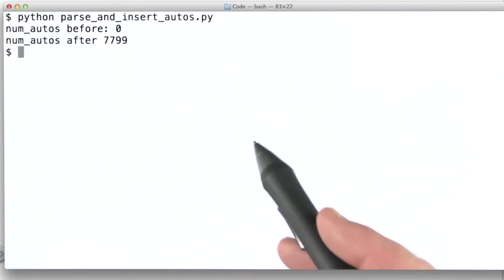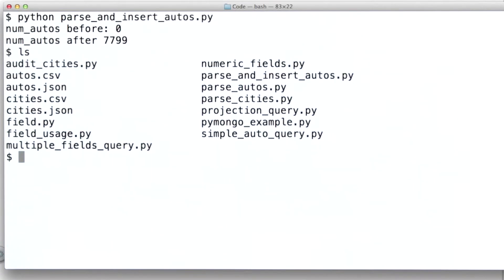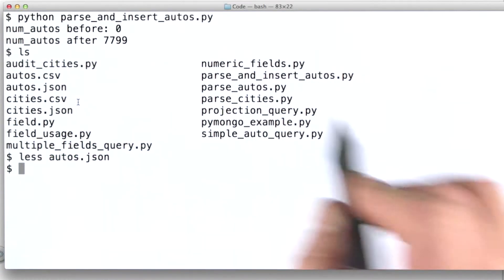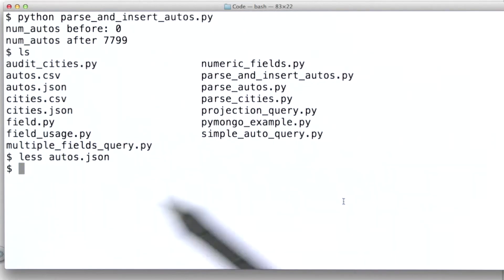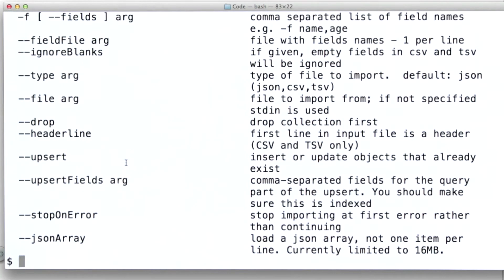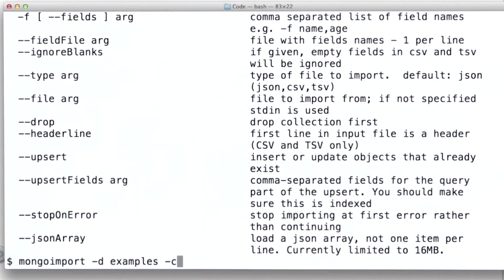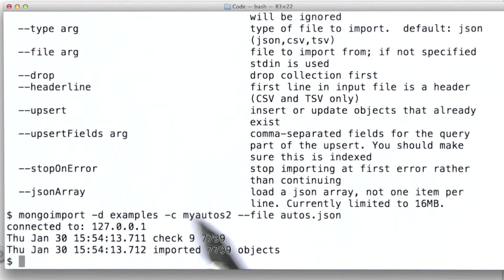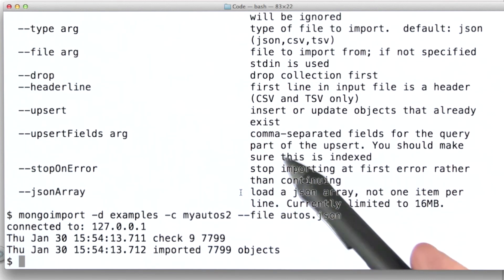Using mongoimport - Data Wranging with MongoDB